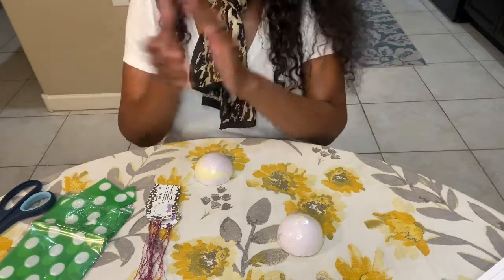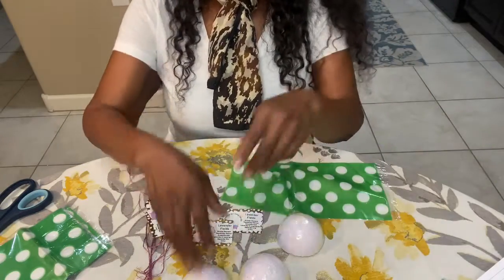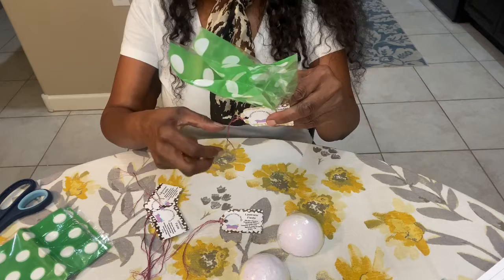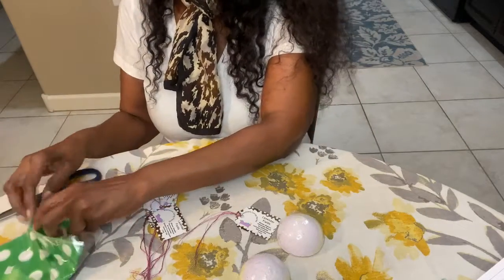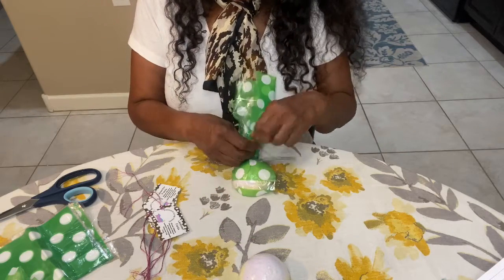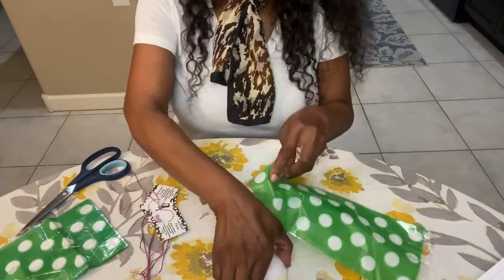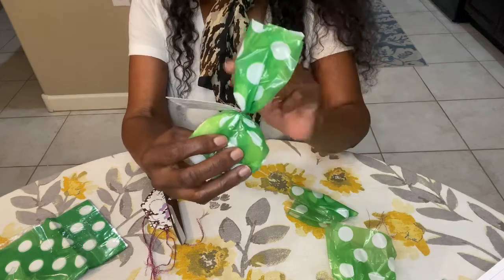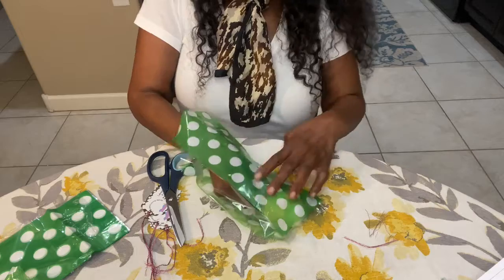Shower Steamers Tutorial Package and Label * Lavender Fields * Scent Lavender & Lemongrass Part 17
Welcome To : Glennceria Loving Hands
Today we will have a Tutorial on Package & Labeling my Shower Steamers * Lavender Fields *
Scented with
Lavender Essential Oil
Lemongrass Essential Oil

* Aromatherapy
* How to Package
* How to Label
* Supplies Needed
* Review all Ingredients
* How To Use
Place Shower Steamer Behind you in the Shower

I love making Artisan Soaps & Luxurious Skincare Treats
Glennceria Loving Hands channel is for the person who would LOVE to learn how to live a healthier ways of taking care of your skin, body and soul

* * * Great Tips * * *
Prove creative ideas that will help you daily
Promote younger looking skin
feeling better about yourself

glenncerialoving
glennceria27
Glennceria Loving Hands
Glennceria Loving Hands Soaps
GlennceriaLovin
$Glennceria27

Find Yourself And Be That YOU.

Etsy Shop

I am here on YouTube to share all of my skills with you...
I would love to help you create your own
My Goal is to have everyone using my Artisan Soap Bars one person at a time
* Not anymore *
Thanks To YouTube Family

What do you want in a soap?
* Hardness
* Creamy
* Moisturizing
* Bubbly
* Health Reasons